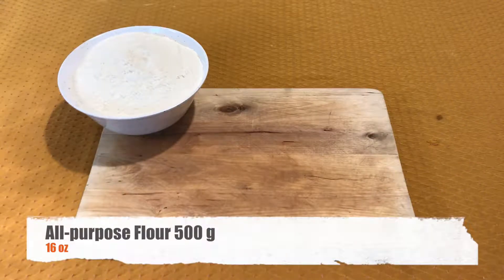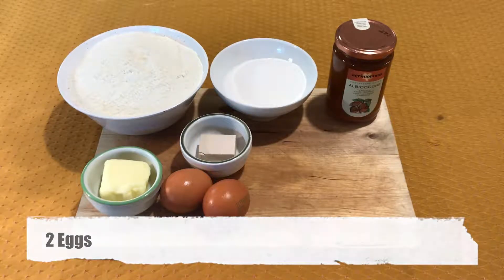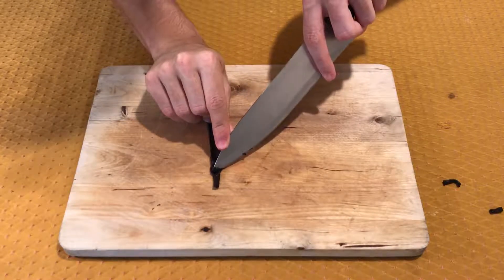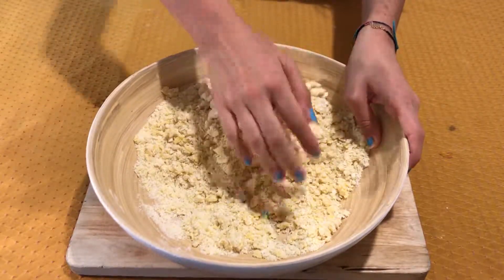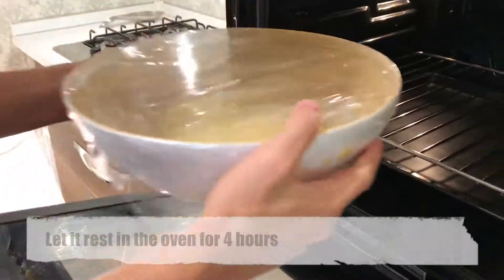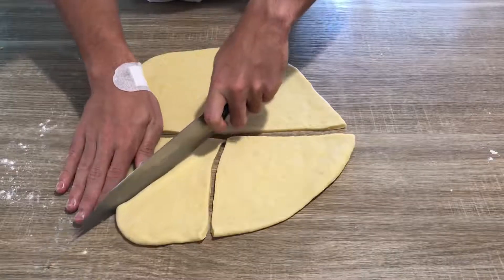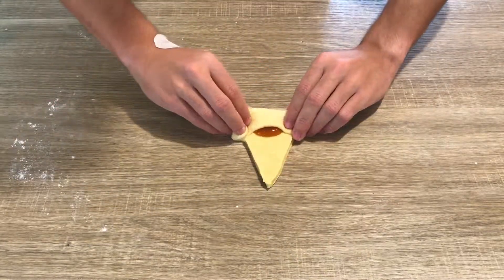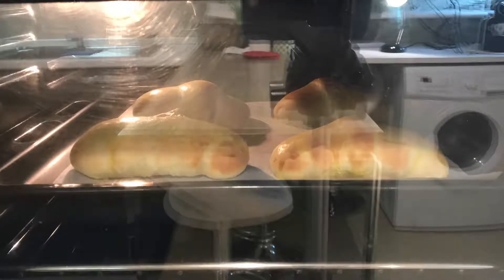Easy Homemade CROISSANTS Recipe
What's up guys in today's video we are going to make homemade Croissants. The ingredients you will need are:
- 500 g of All-purpose Flour
- 170 g of Granulated Sugar
- A jar of Apricot Jam
- 50 g of Unsalted Butter
- 25 g of Fresh Yeast or Dry Yeast 9 g
- 2 Eggs
- The zest of a Lemon
- The seeds of a Vanilla Bean

Try them with a cappuccino